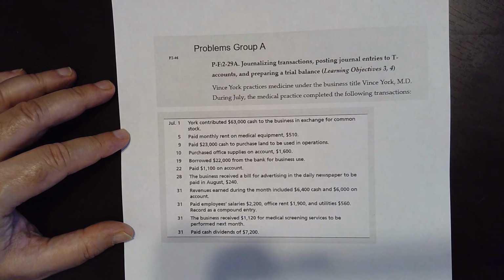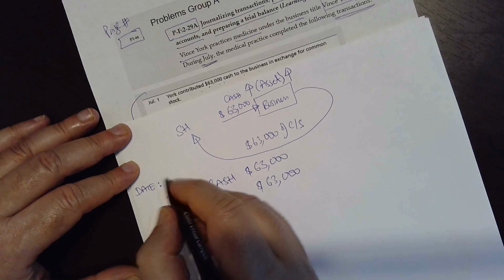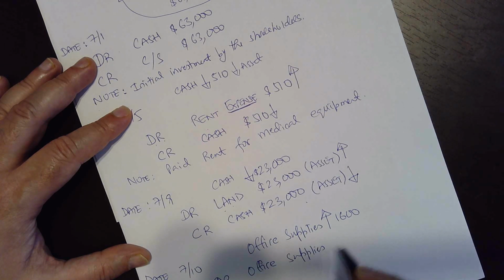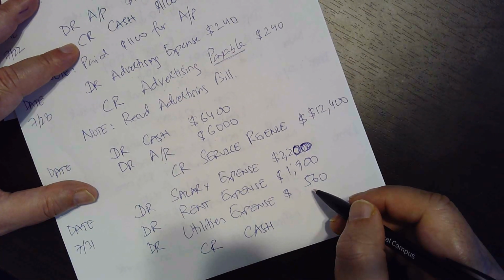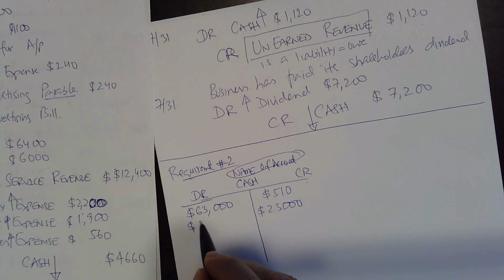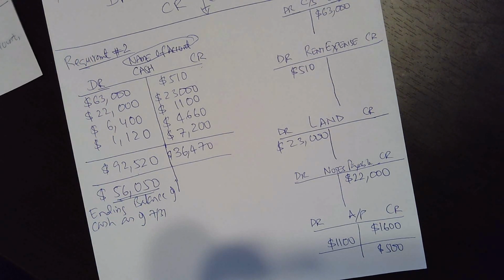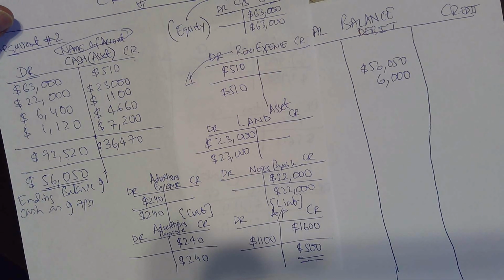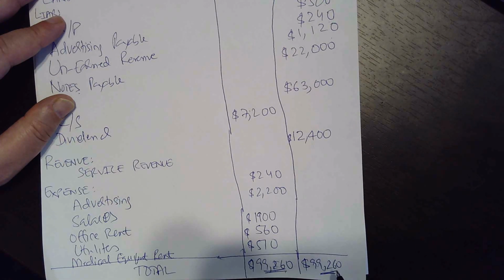Chapter 2 Comprehensive Problem with solution